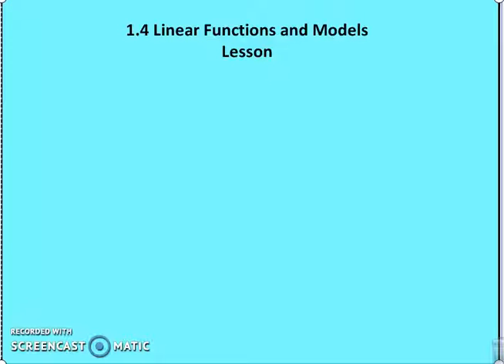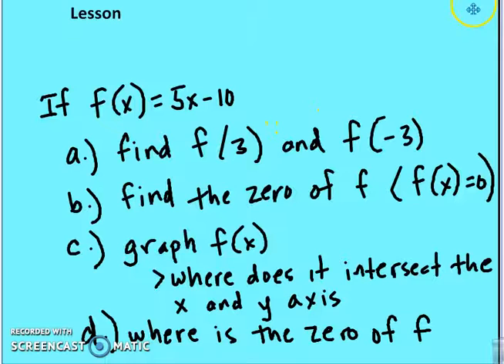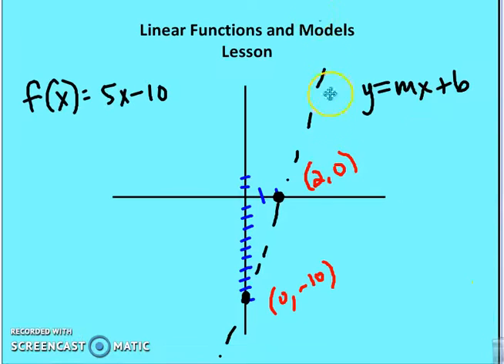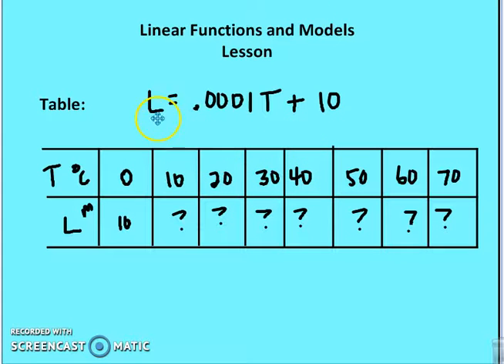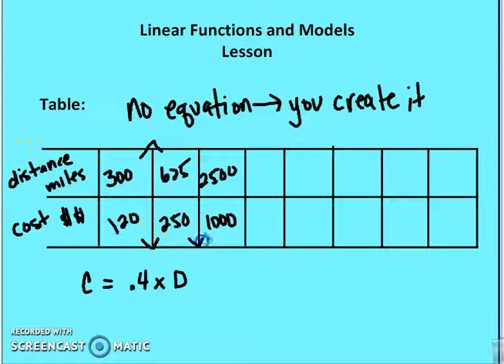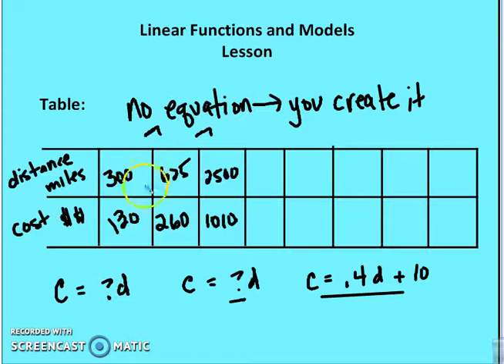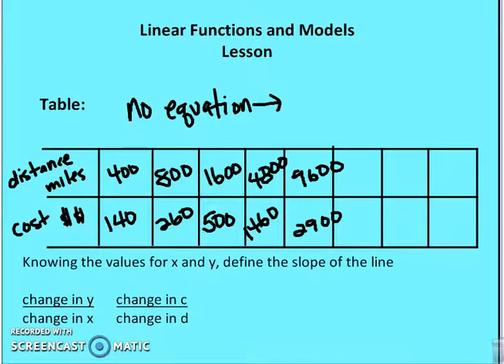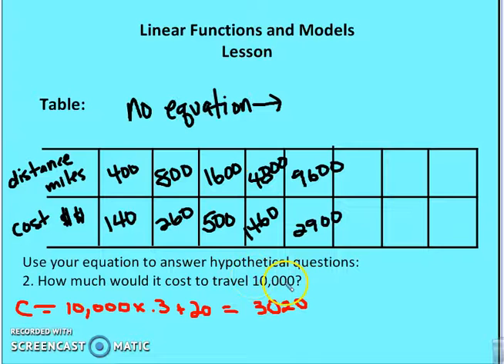1.4 Linear Functions and Models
Define linear function and model real life applications with these models